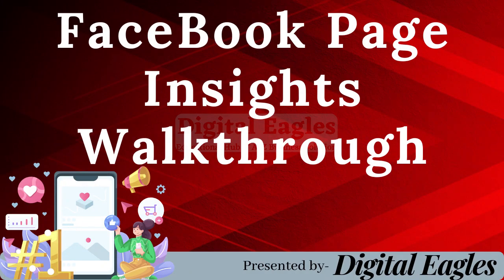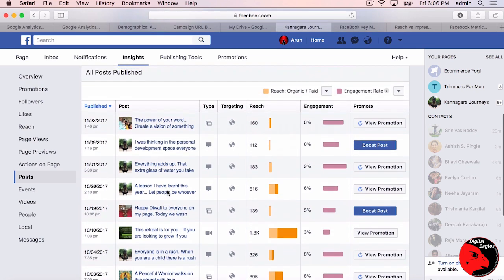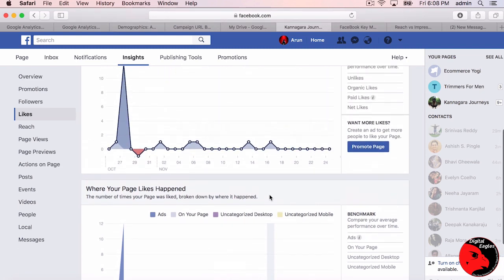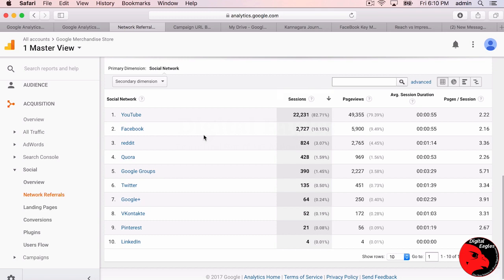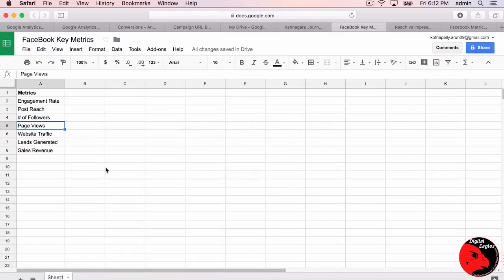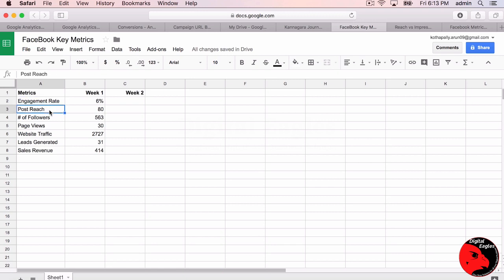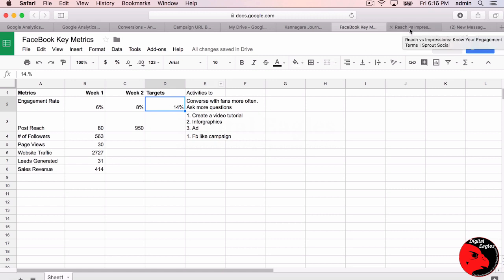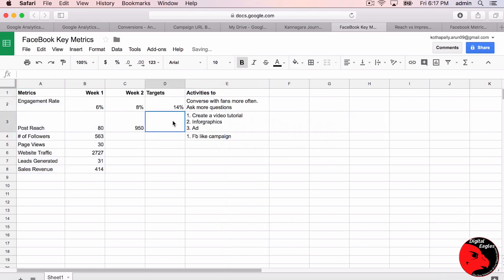FaceBook Page Insights Walkthrough || Facebook Page Insights Tool Full Tutorial ||FB Page Insights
FaceBook Page Insights Walkthrough || Facebook Audience Insights Tool Full Tutorial || Facebook Audience Insights Tool  || By: Digital Eagles

In this digital marketing course, we'll talk about what is digital marketing, SEO, and its various concepts, social media marketing, Facebook ads, Instagram marketing, content marketing, email marketing,  and much more. According to LinkedIn, there are 860,000 job openings for the Digital Marketing Specialist role. A few of the most requested skills in digital marketing include social media, content strategy,  SEO, email marketing, and analytics.

why can't i see insights on my facebook page